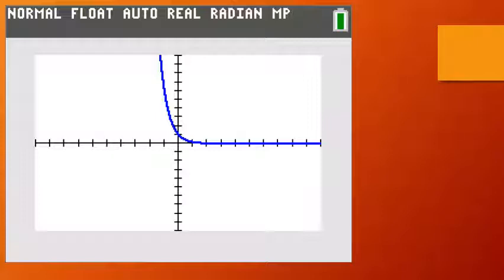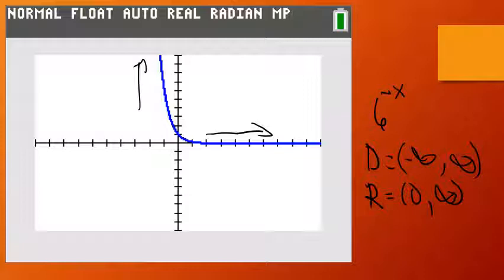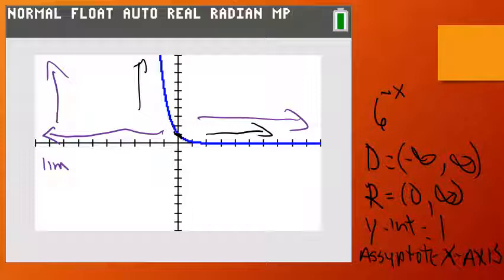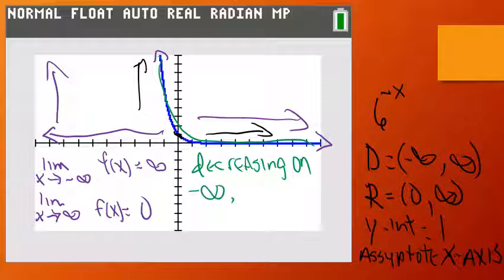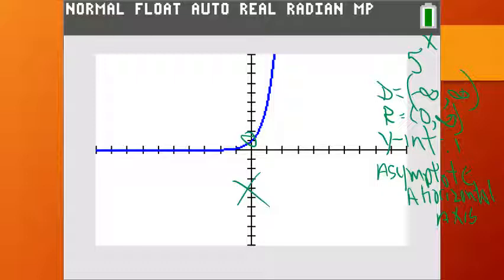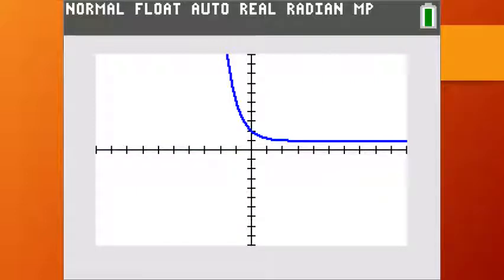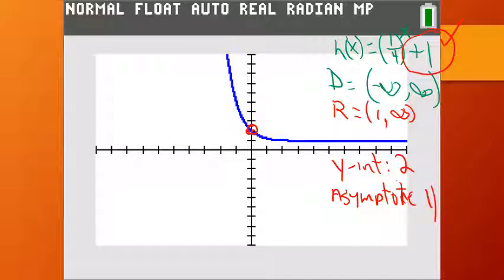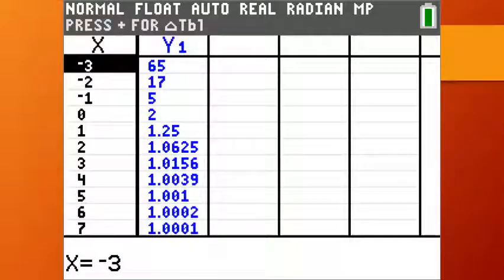Sketch and Analyze Graphs of Exponential Functions